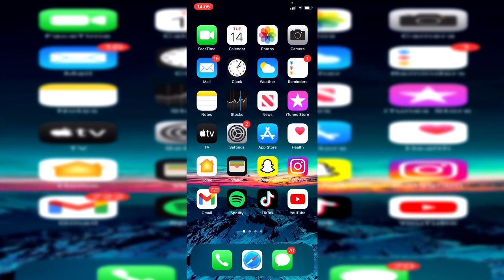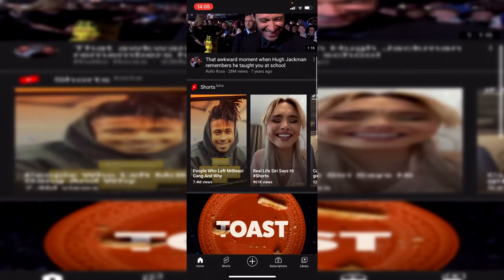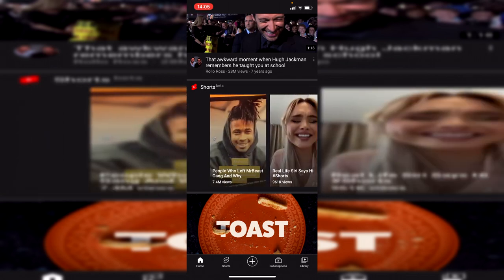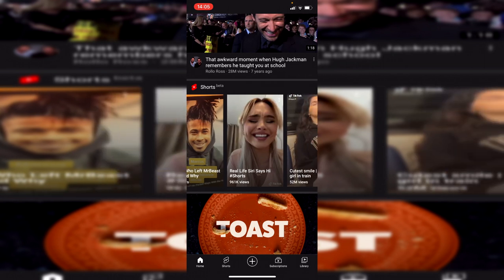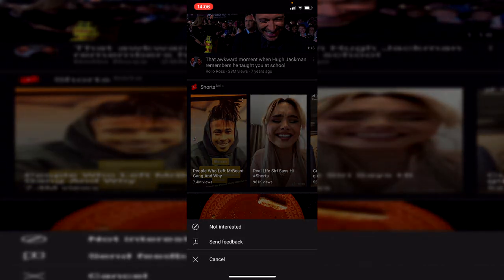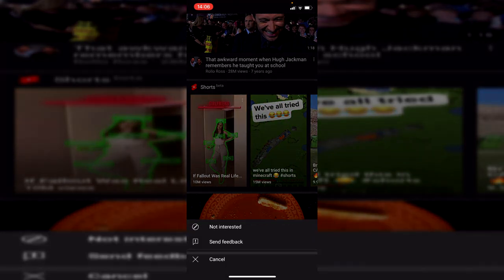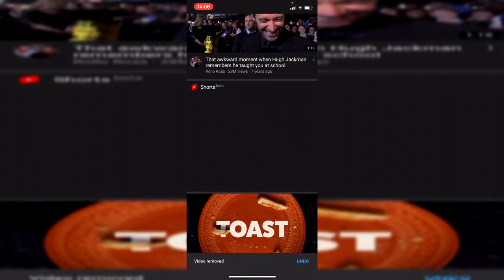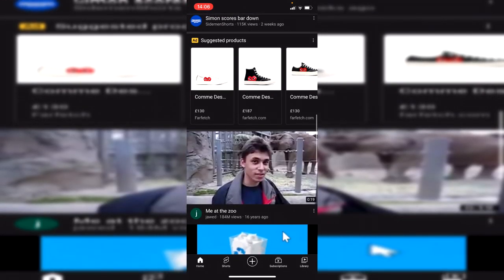How To Remove Shorts From YouTube (Shorts Tab) | Disable YouTube Shorts Tab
I show you how to remove shorts from youtube and how to disable youtube shorts tab in this video!

TutorialTucker